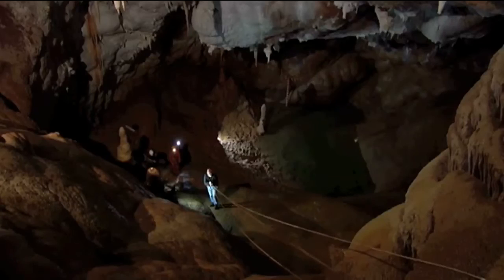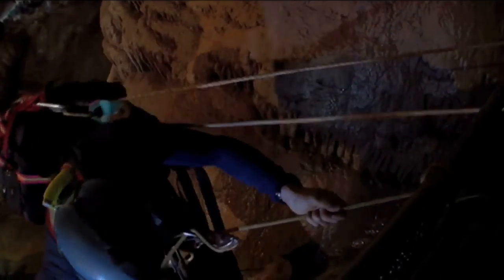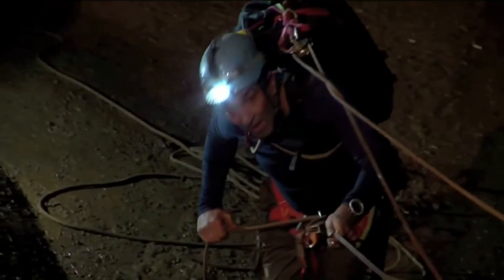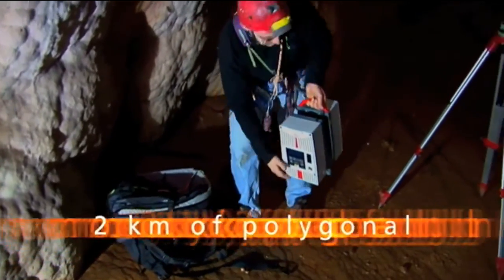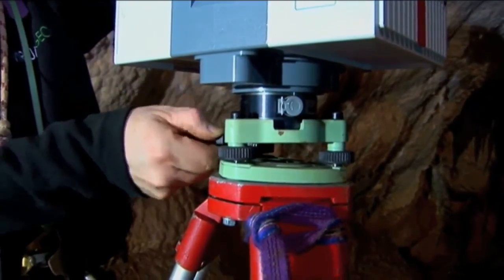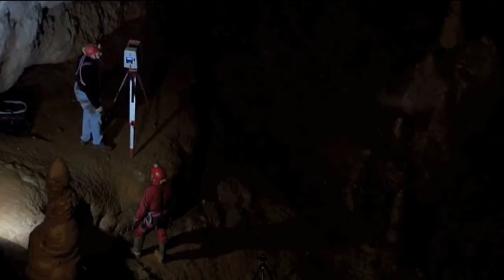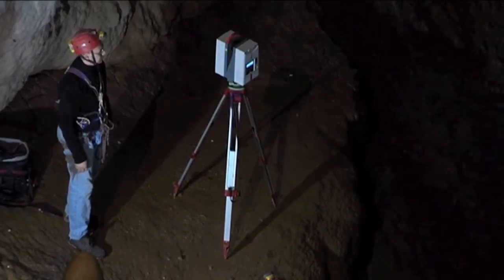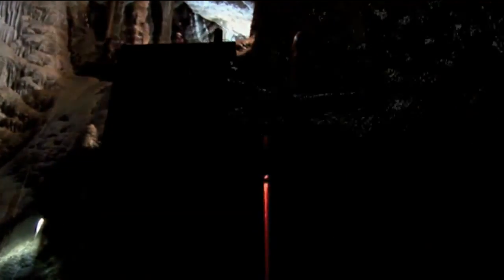Rilievo con laser scanner di Virtualgeo: La grotta di Santa Barbara in Sardegna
Operazioni di rilievo con laser scanner nella miniera di San Giovanni a Iglesias (CI) e animazione della nuvola di punti complessiva acquisita
Il video è tratto dal documentario Grotte di miniera: dentro gli archivi del tempo di Tullio Bernabei per il Parco Geominerario Storico e Ambientale della Sardegna (2009).

La grotta di Santa Barbara, che fa parte del complesso della miniera di San Giovanni, è una delle più famose grotte di miniera al mondo, soprattutto per la bellezza dei suoi cristalli di barite.
Virtualgeo ha rilevato il complesso di San Giovanni con tecnica laser scanning anche per dare veste definitiva, alla luce delle attuali conoscenze, alla cartografia speleotopografica del sistema carsico di Santa Barbara.
Dalla nuvola di punti restituita dai laser scanner impiegati e trattata con software proprietario CloudCUBE è stato realizzato il modello 3D digitale del rilevato, da cui sono stati prodotti gli elaborati cartografici.

Santa Barbara Cave in Sardinia (Italy) Virtualgeos Laser Scanning Survey Laser scanning survey operations in the San Giovanni mine complex in Iglesias (Italy) and animation of the full point cloud that was acquired
The video is part of the Tullio Bernabeis documentary Grotte di miniera: dentro gli archivi del tempo [Mine Caves: in the Archives of Time] for the Geo-mining Historical and Environmental Park of Sardinia (2009).

Santa Barbara cave, which belongs to the San Giovanni mine complex, is one of the most famous mine caves in the world, expecially for its beautiful barite crystals.
Virtualgeo surveyed by laser scanning the San Giovanni complex to give a final form to the speleological topographic cartography of Santa Barbara karst system also, according to the

present-day knowledge of it.
A 3D digital model of the surveyed complex was elaborated from the point cloud delivered by laser scanner and processed by the proprietary software CloudCUBE. The cartographic representations were obtained from the 3D model.